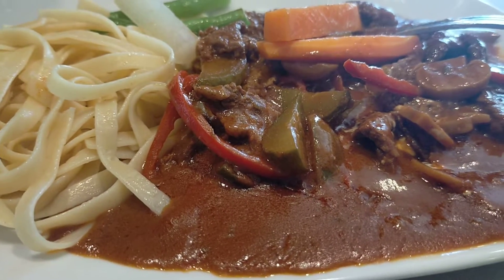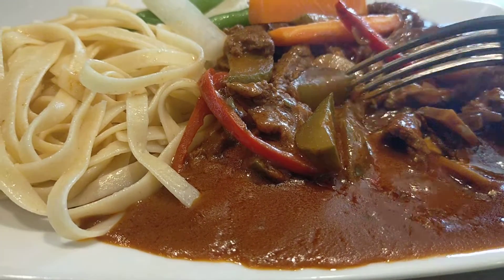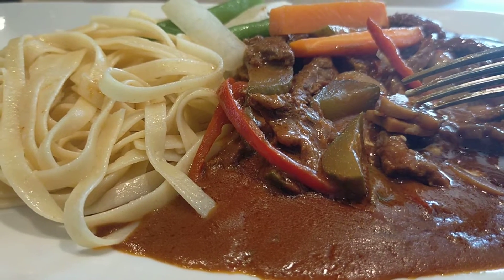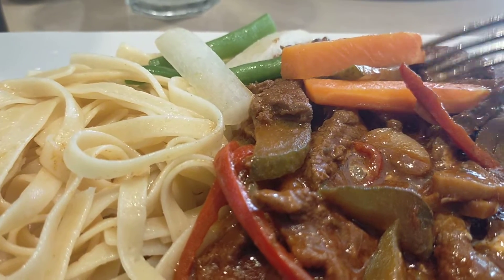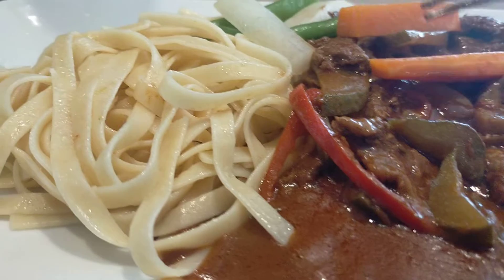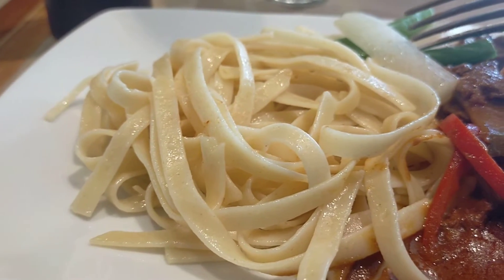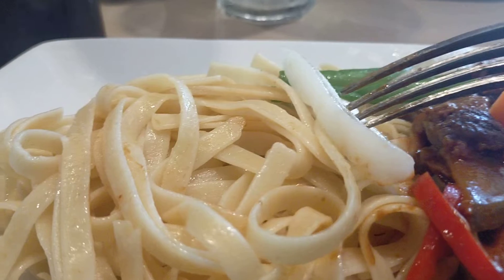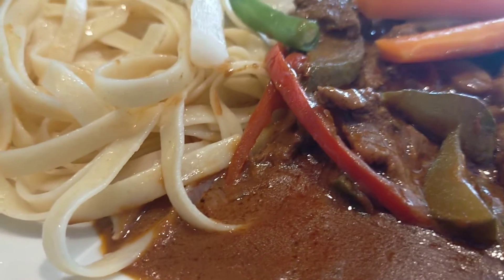RUSSIANS FOOD BEEF STROGANOFF